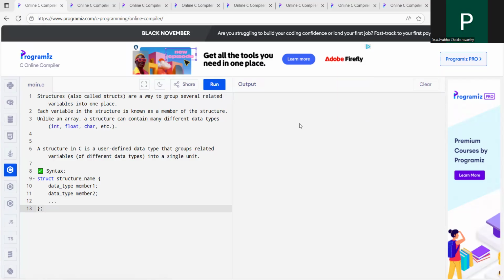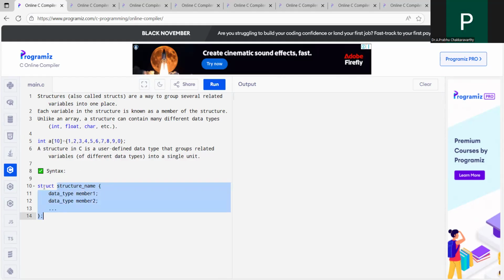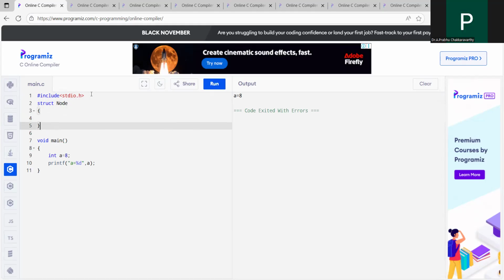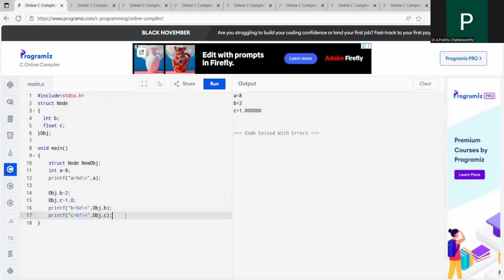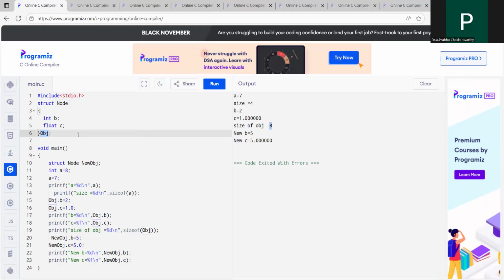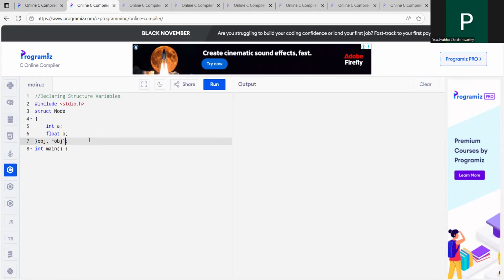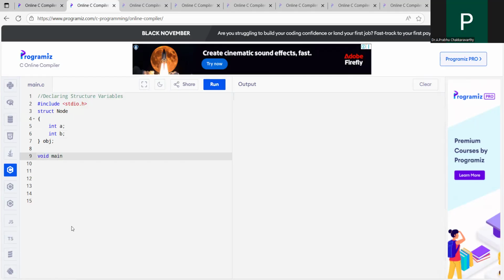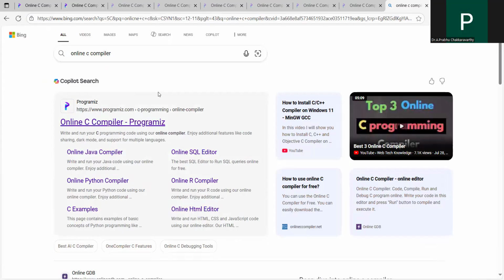Structures Part I